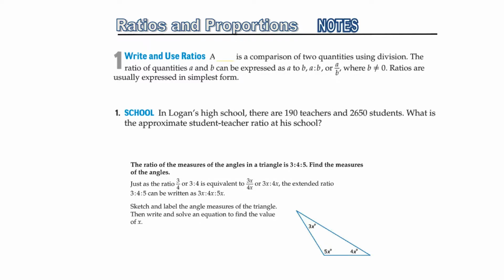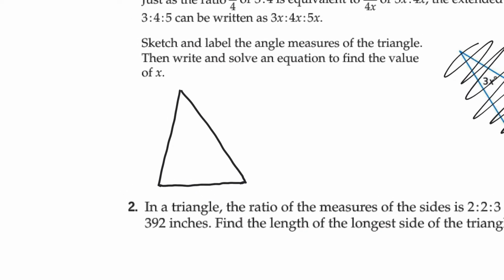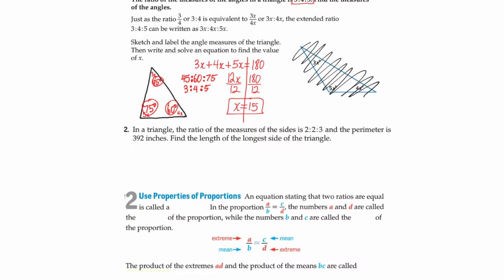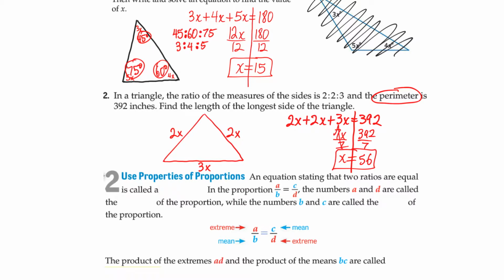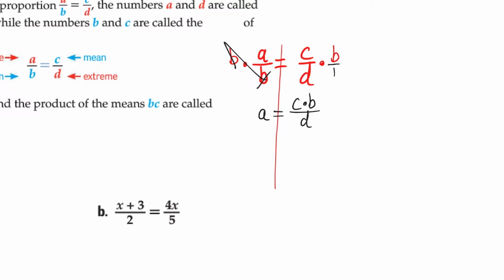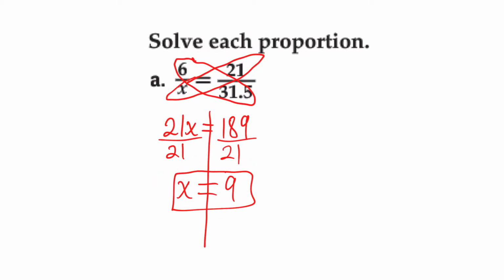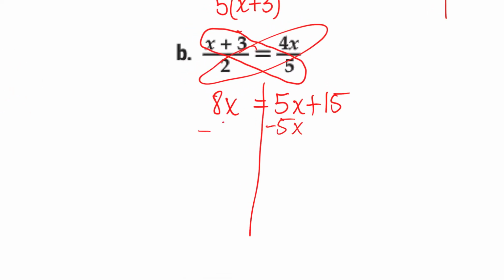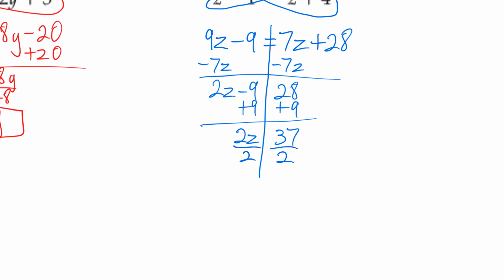Ratios Proportions Thursday 10 31 2019